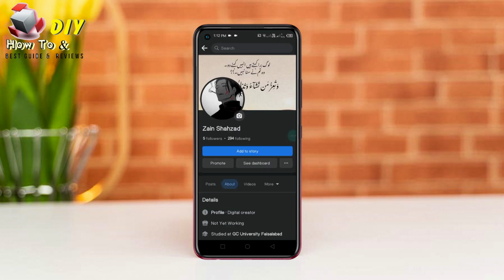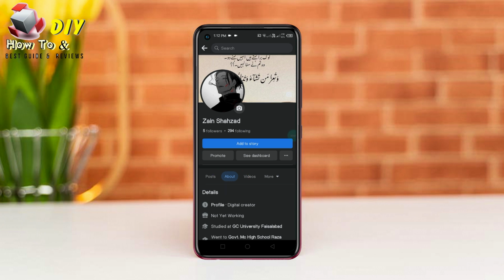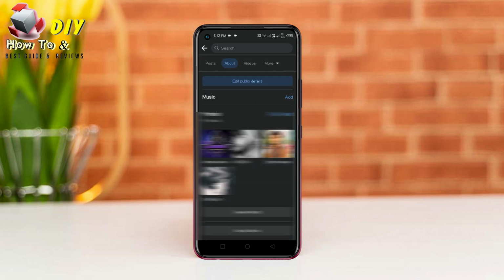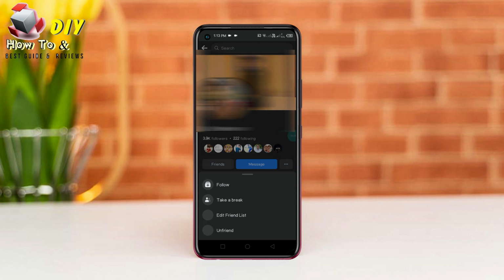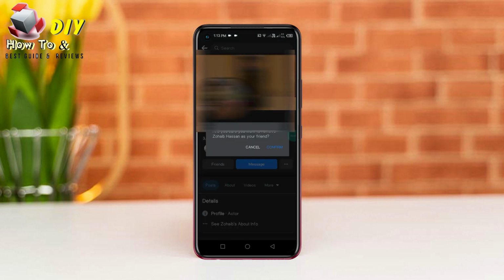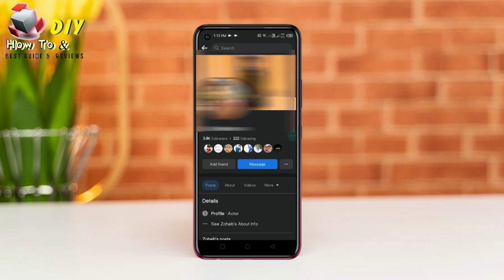How to Unfriend on Facebook | Tetu Tech.